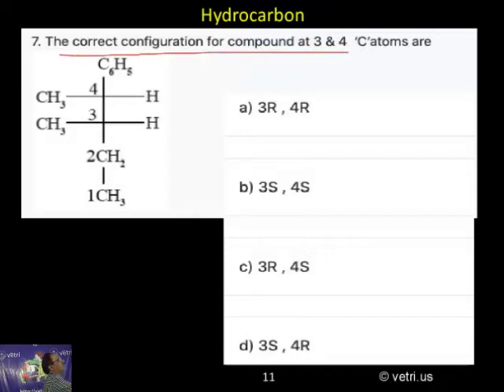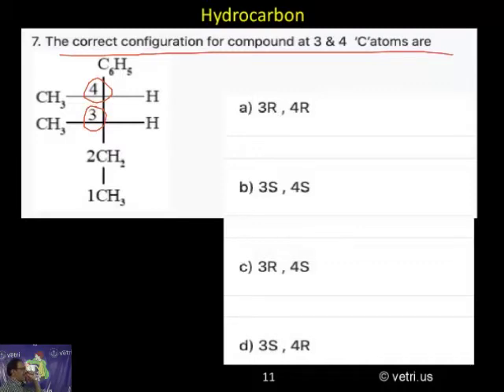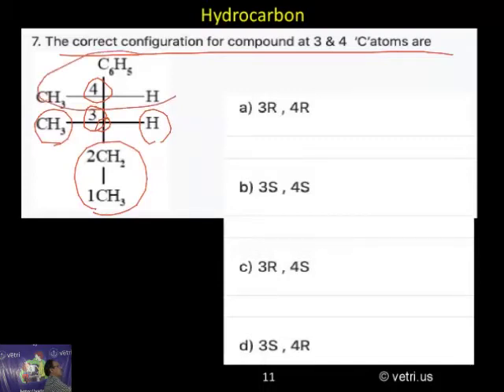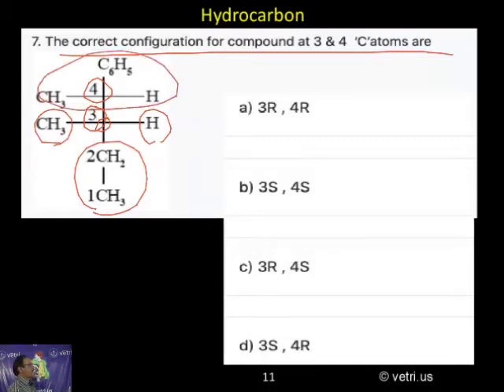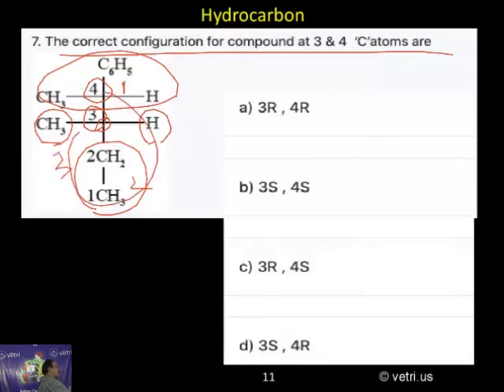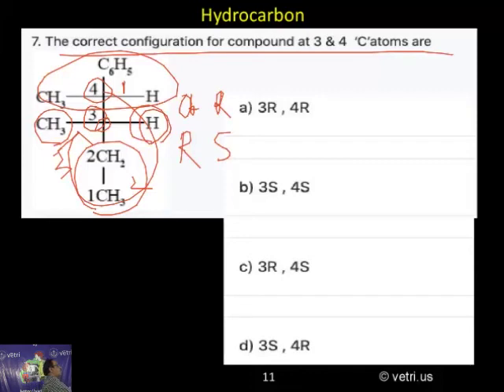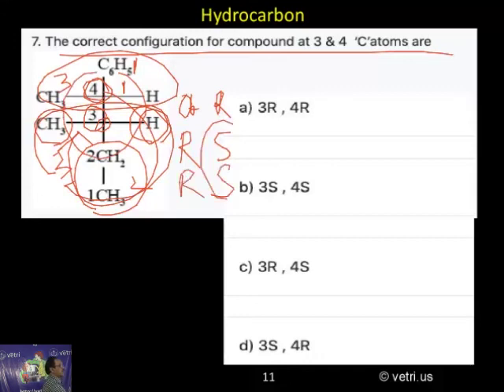Chemistry 2020 Test 12 Question 1 7